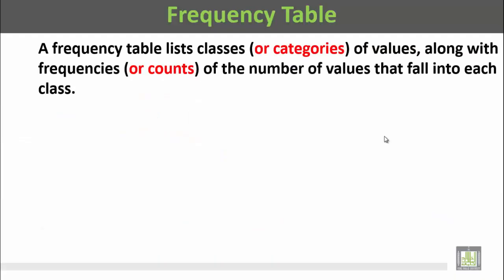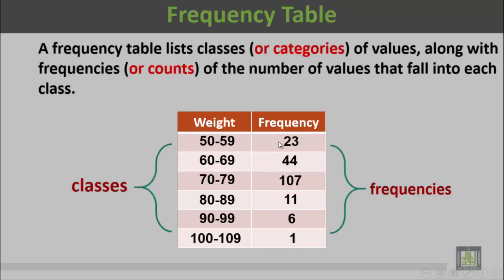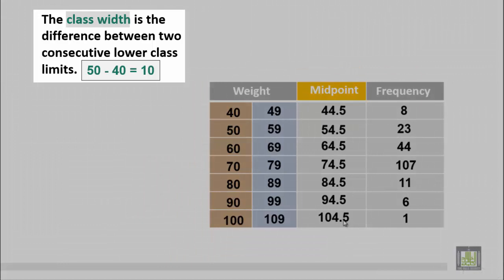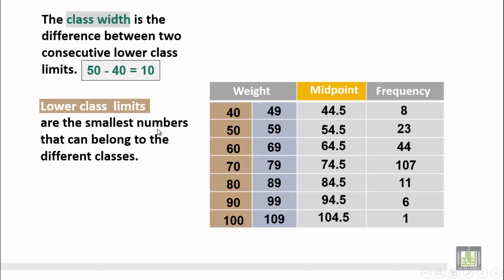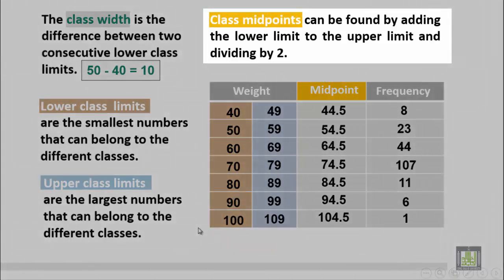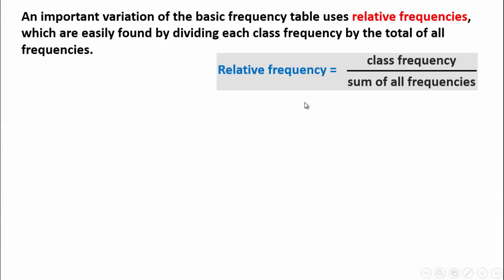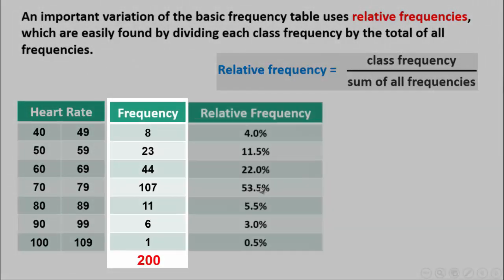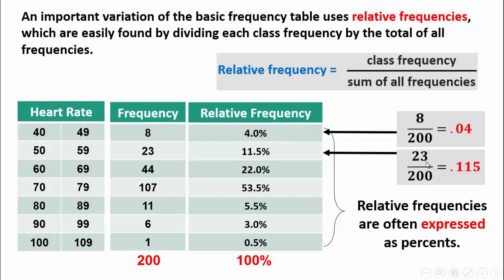Basic Biostatistics - U1-L16 : Frequency Table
المقررات المفتوحة
Presentation of Data
Frequency Table
1- Parts of frequency tables
2- How to construct frequency tables